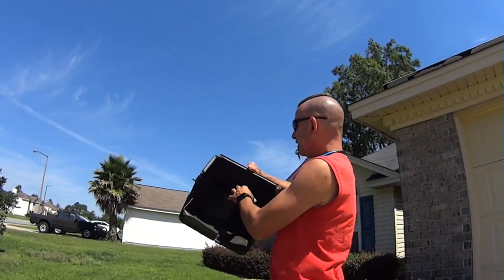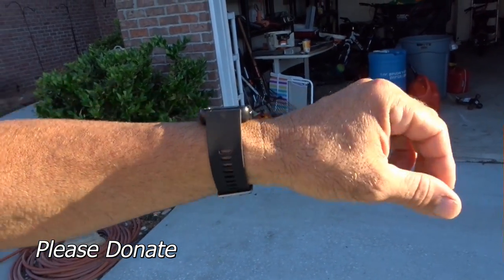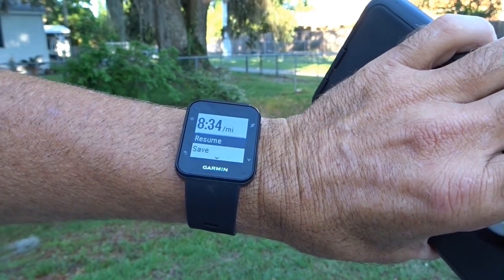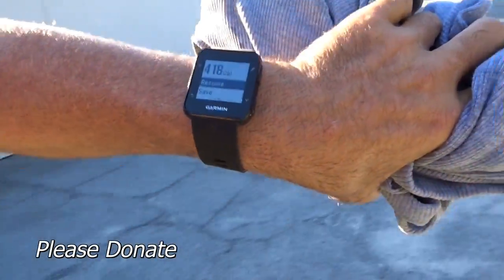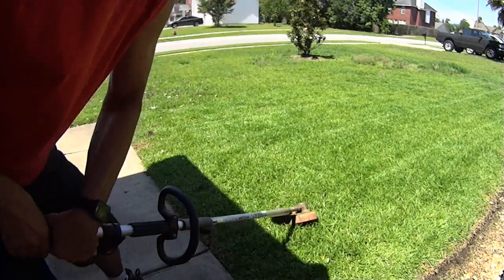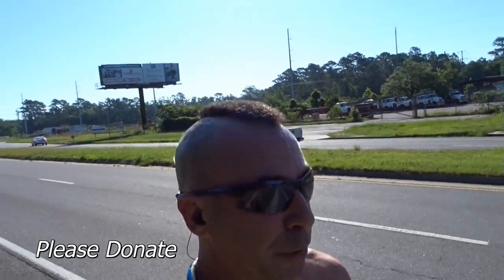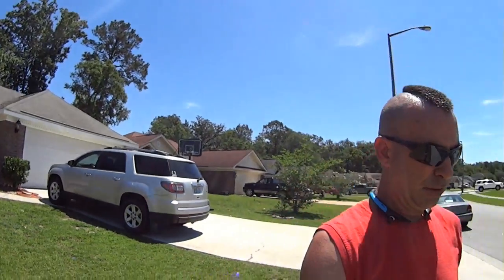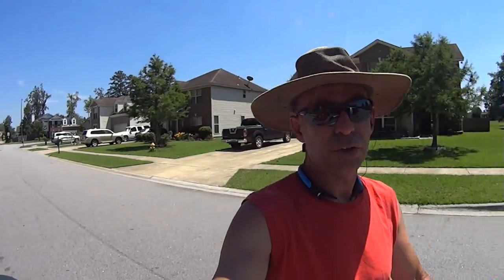Cutting Grass with a Bag Attachment on TroyBilt 20 Push Mower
Please donate to the St. Jude Children's Research Hospital @ I don't often bag my lawn service clippings. Bagging vs Mulching. Here is a great example of when I bag my grass clippings. Also, Running Man Dan is back to help raise $1000 for St. Jude's and 'Ol Boy pays us a visit! Click the SHOW MORE Button below and Browse all my Cool Stuff.

STUFF I BUY FOR MY BUSINESS:
3 Blade Pack
6 Blade Pack

*21 Inch Rear Wheel Drive Belt - Troy Bilt / MTD P# 95404282
*21 Inch TB Blade Adapter with Drive Belt Pulley MTD P# 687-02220 ADAPTER ASM-25MM

*150 Ft Capacity Steel Pressure Hose Reel

SNACKS I LOVE
Oberto Applewood Smoked Bacon Jerky

*Similar Recumbent Bicycle
*Garmin Edge 200 Cycling GPS Computer
*Wrist Band Mount Garmin GPS Quick Release Kit